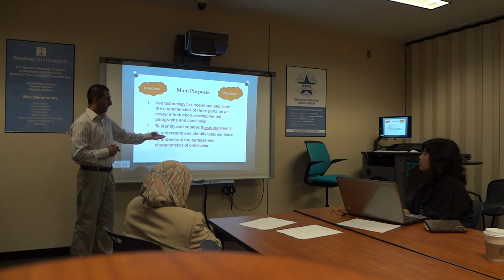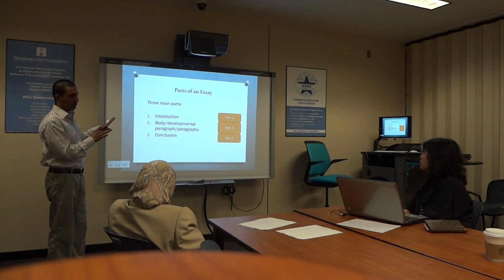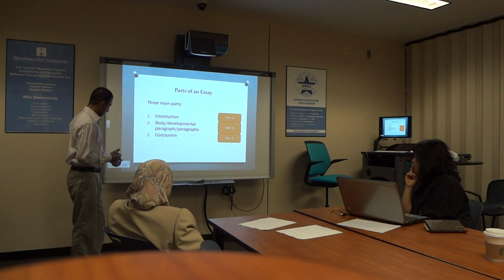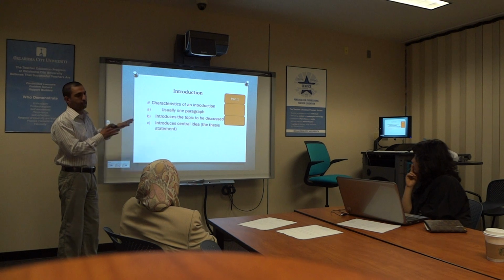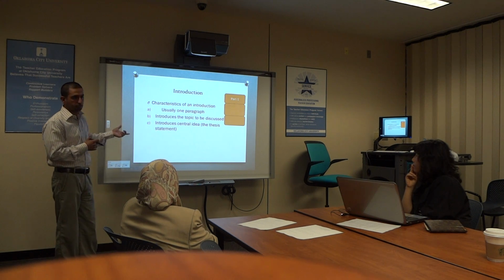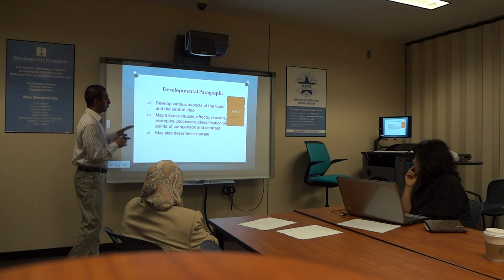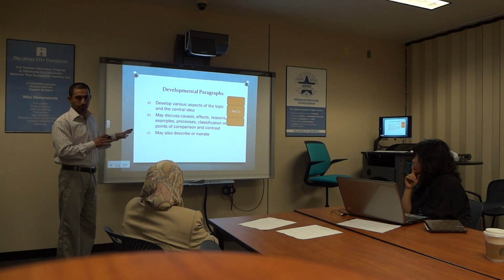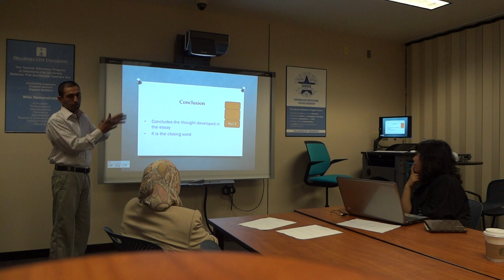Part 1; Kashif.MTS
Essay Writing; General Organization